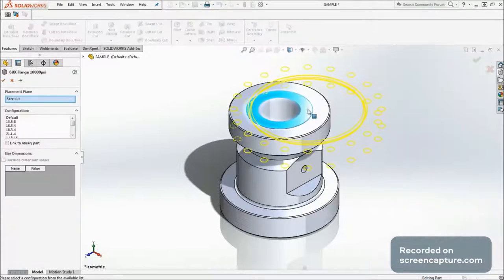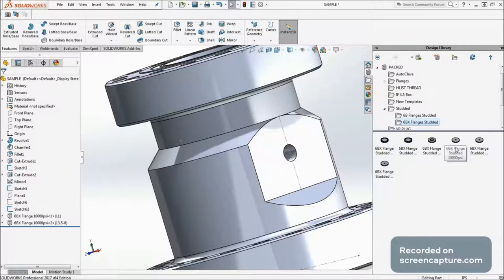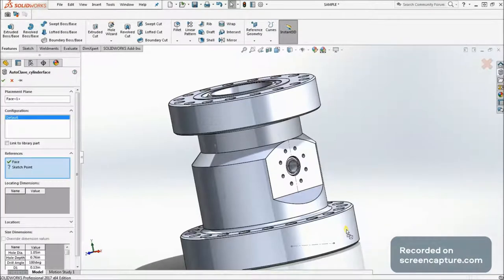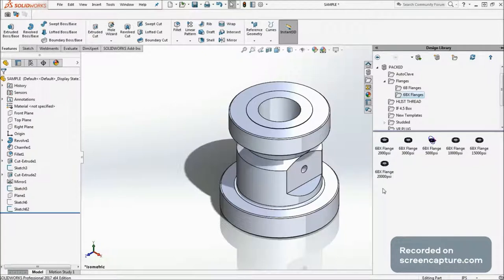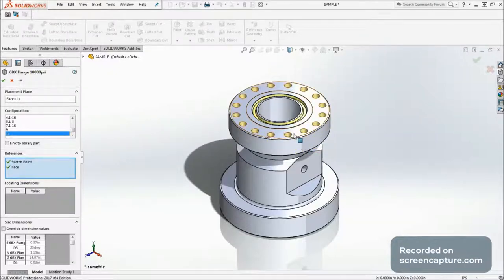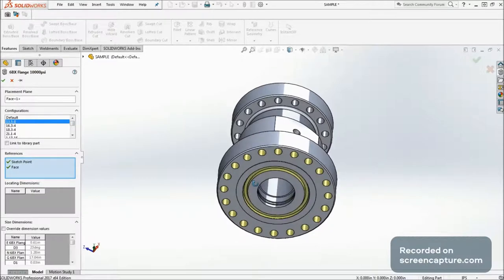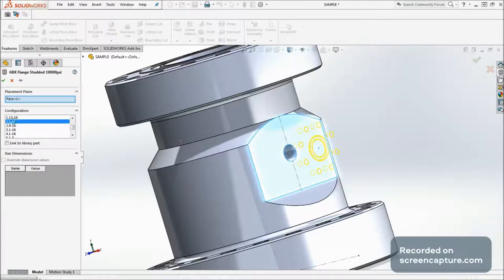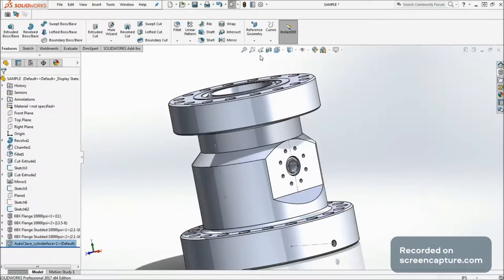Solidworks Design Library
Hello guys. it's a pleasure to present this video to you.
Another wonderful feature from Solidworks is a Design Library.
But, really apologize for the a bad video narrations since this is the very first time
I made a video with my own narrations. Besides, I do not have the support equipment to produce
a magical video like a professional does. Anyway, the most important point I would like to send
to you is about the wonderful feature from Solidworks, Design Library
I hope next video would much better than this video cause I do believe practices make perfect